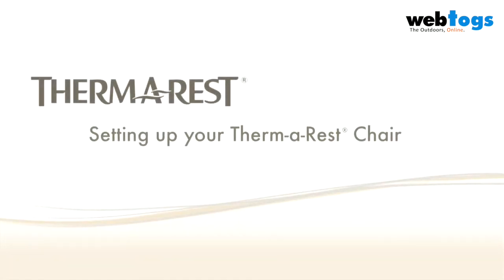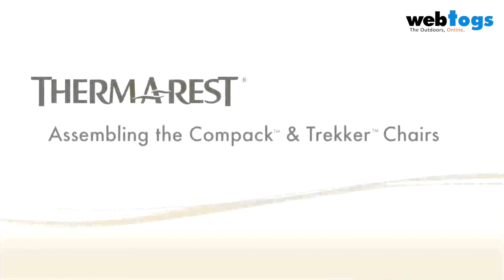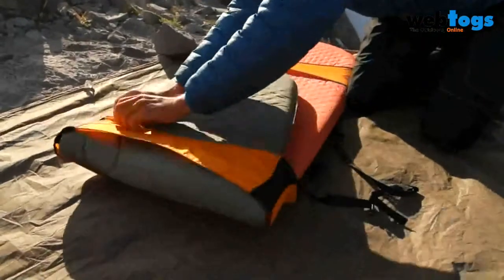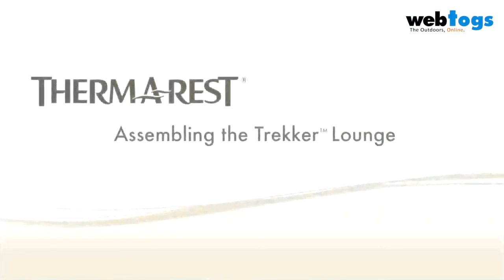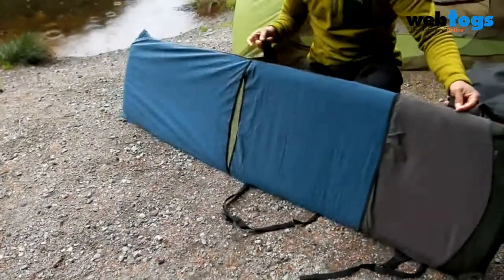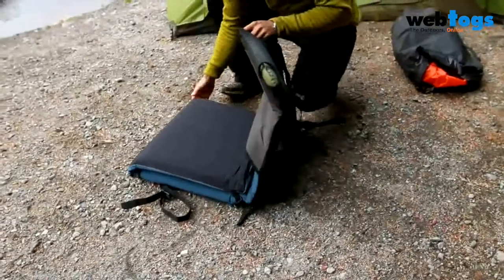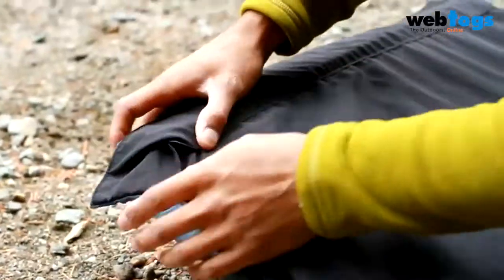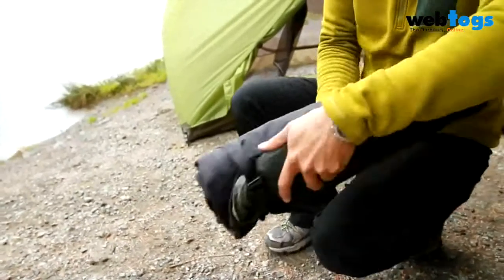Therm-A-Rest Chair Kits - Relax with a lightweight camping innovation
Therm-A-Rest Camping Chair Kits are a great way to make the most out of your camping gear by allowing you to turn a compatible Therm-A-Rest Mattress into a chair.  The incredibly lightweight and compact Camping Chair Kits add a little extra to the rest of your camping gear while eliminating the need to carry a camping chair in the first place.